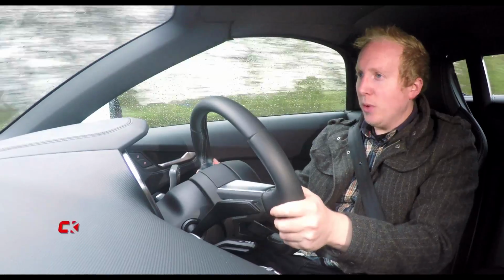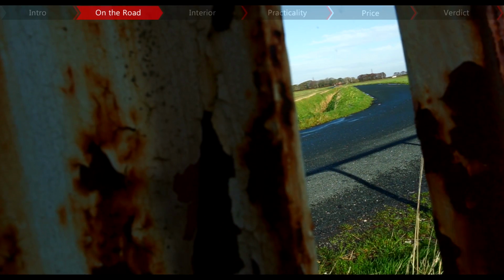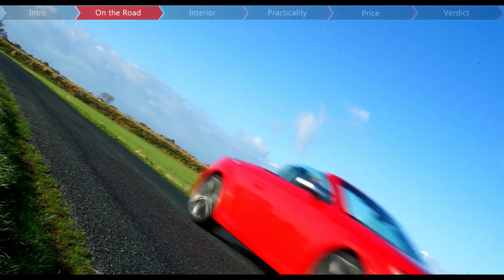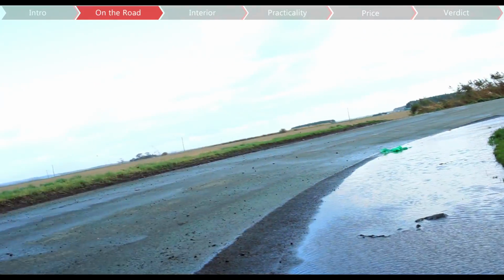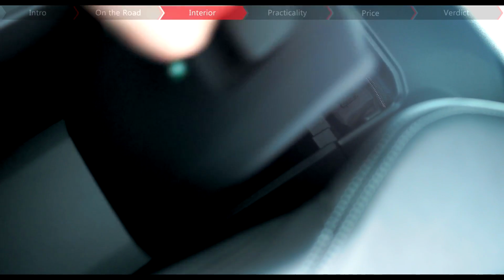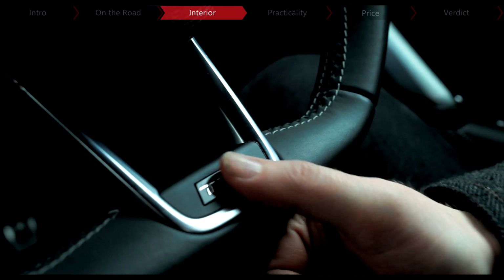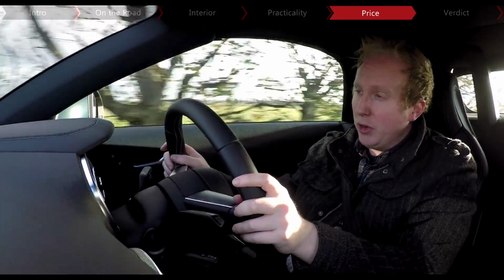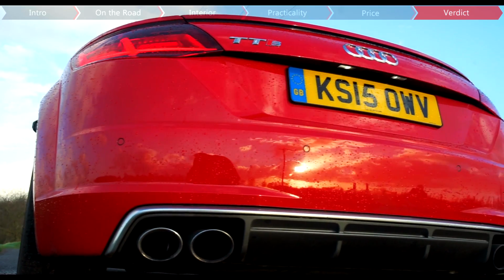Audi TTS Roadster 2015 review - Car Keys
The TT S roadster is the two-seater, open-top version of Audi’s potent and exciting sports car. With the likes of the Porsche Boxster firmly in its sights, the Audi TT S roadster has many appealing factors.

As well as boasting eye-catching looks and a premium interior, the TT S also uses a 2.0-litre turbocharged petrol engine boasting 306bhp to deliver immense acceleration. The roadster also has Audi’s famous Quattro four-wheel drive powertrain to enhance its driving experience.

Even with all of these qualities, however, taking on cars like the highly-rated Boxster is no small task. Like the Boxster though, the TT does carry a strong reputation. We put the Audi TT S roadster to the test to see if it lives up to its high hopes.